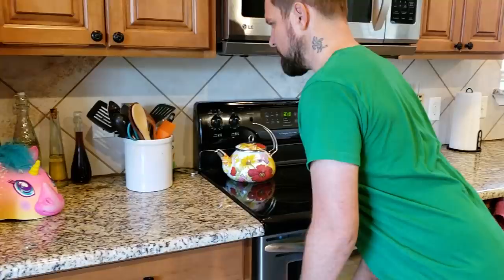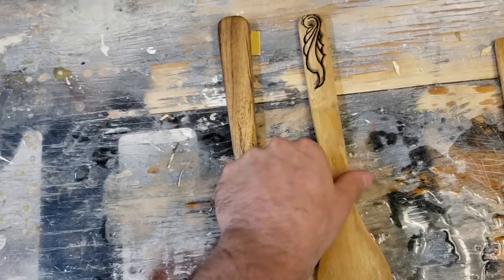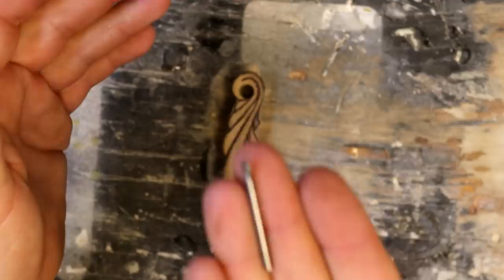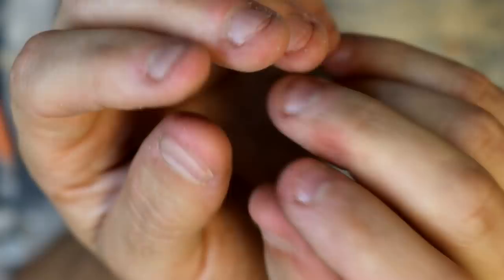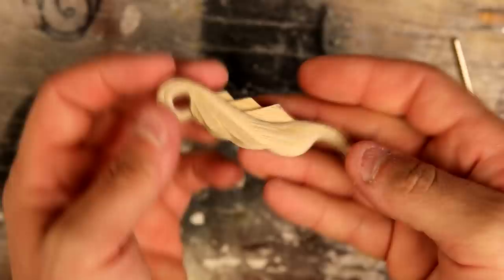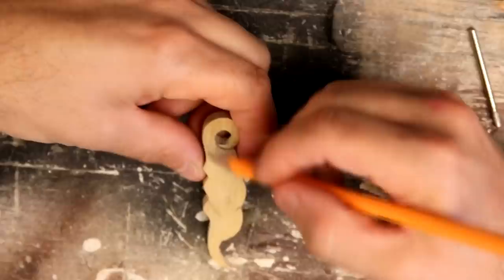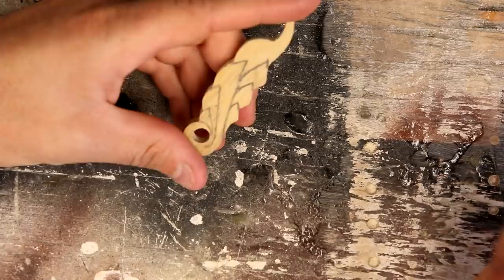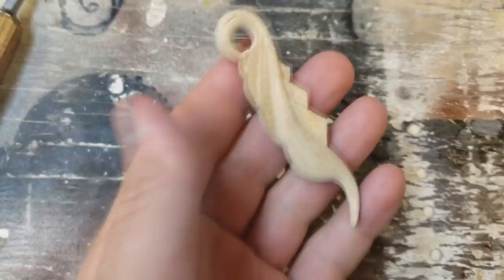I Carve A Pendant From A Bamboo Spoon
Hey Dukeys! it was awesome meeting so many of you at New York Maker Faire . Thank you so much for saying hi.   Yaaaaay

Also please go check out all of the people that I spoke of, or made a cameo :)

Derek Forester- @dcforester1 on Instagram